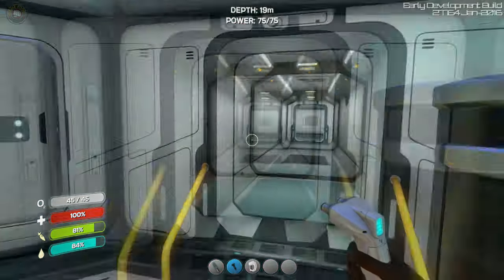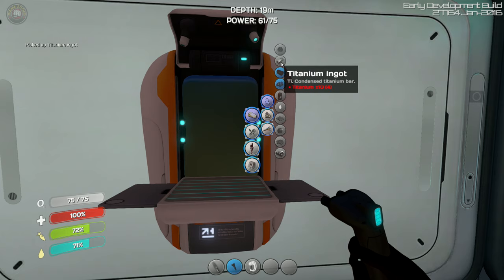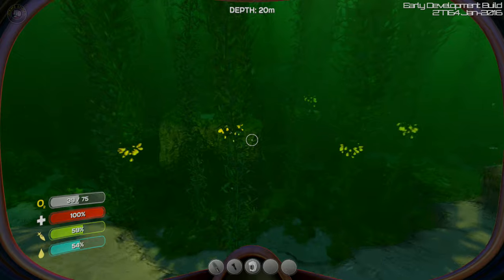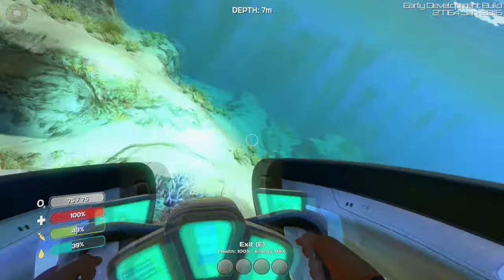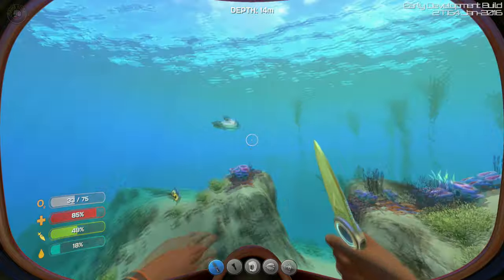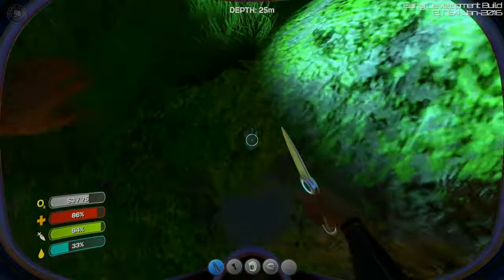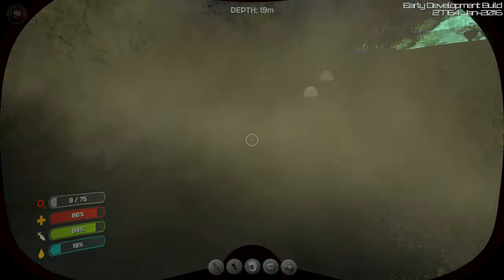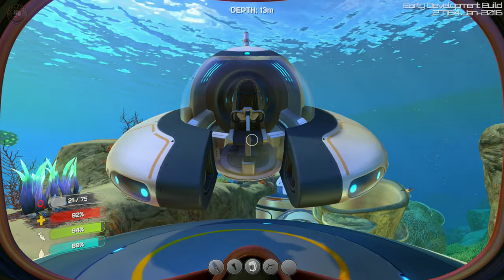Subnautica Let's Play - Seamoth, Upgraded Fins and Air Tank - S01EP03 (Alpha)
Subnautica Let's Play / Gameplay - Built Mobile Vehicle Bay, Seamoth, Upgraded Fins and Air Tank - Subnautica is an open world, underwater exploration and adventure game currently under construction at Unknown Worlds, the independent developer behind Natural Selection 2.